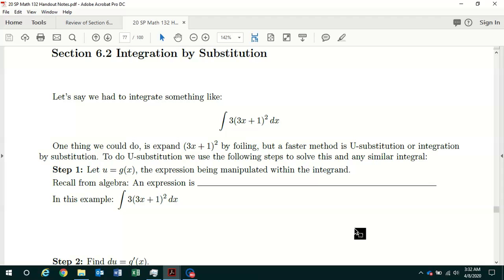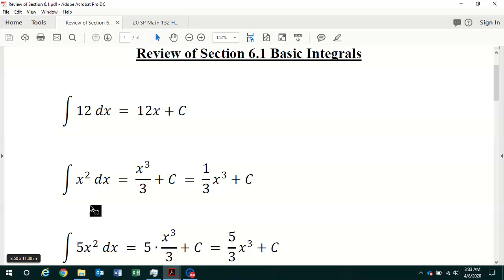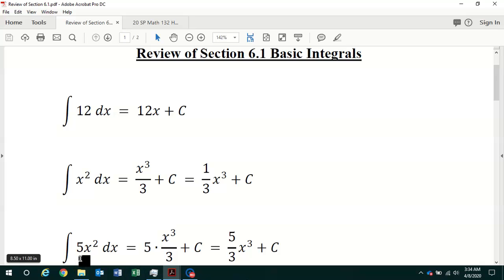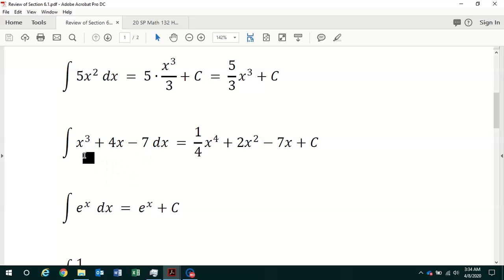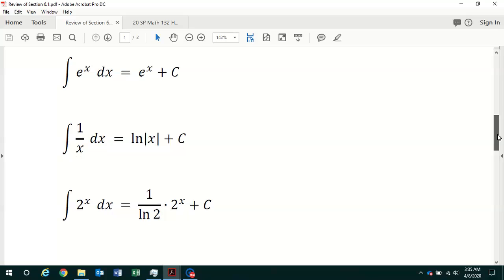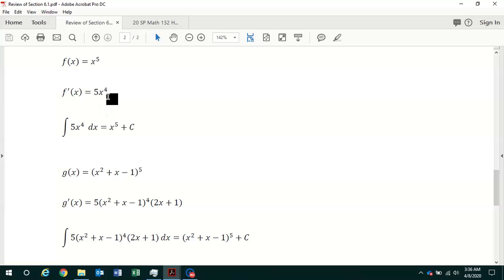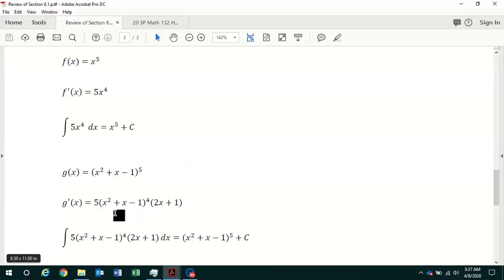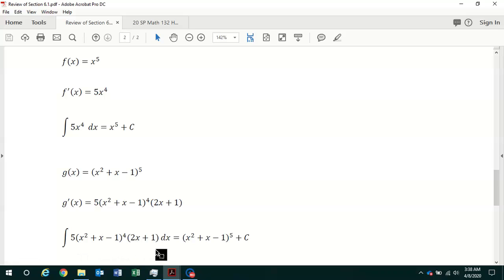Math 132 Integration by Substitution Introduction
Section 6.2 in the note packet